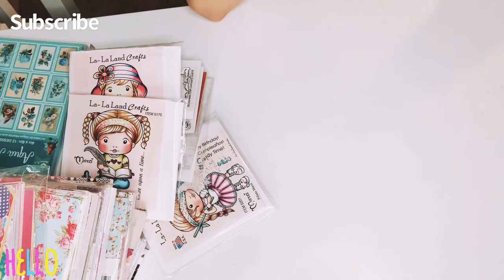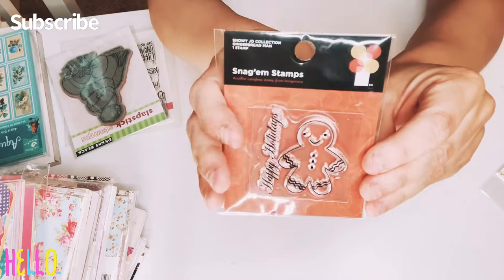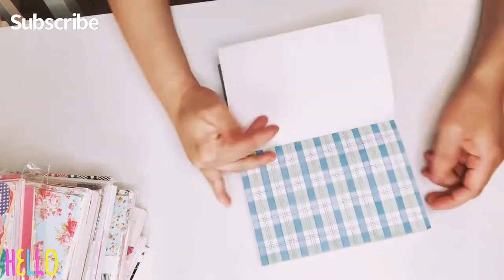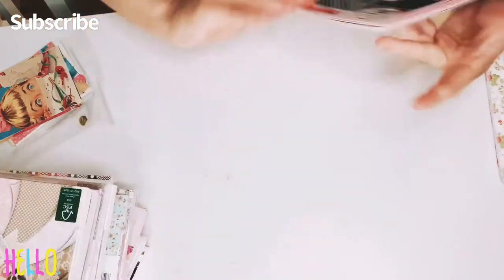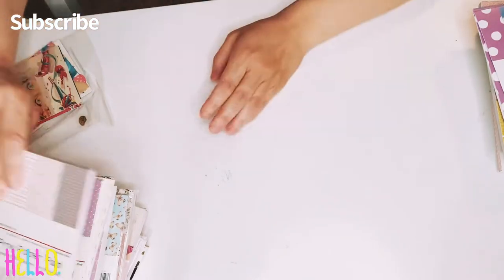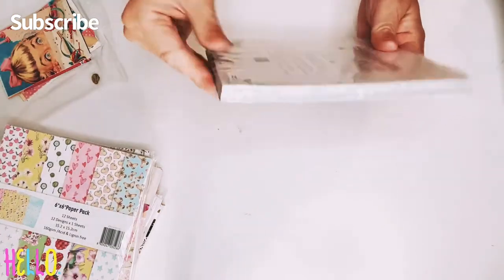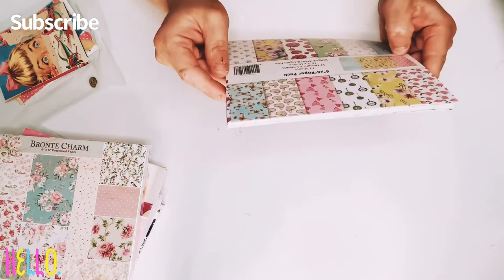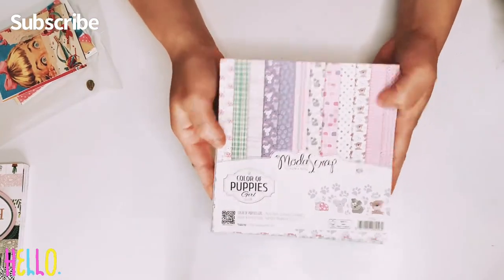CRAFTY DESTASH HAUL 😋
Inloveartshop